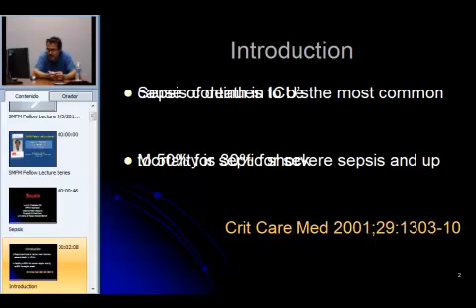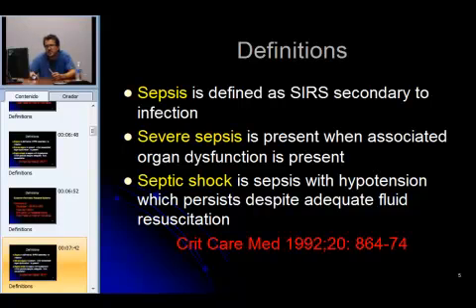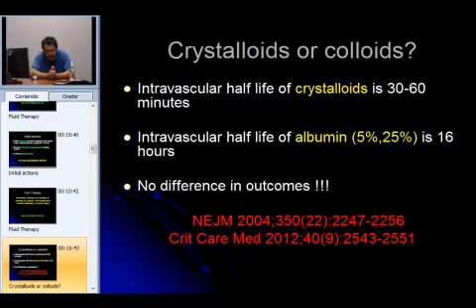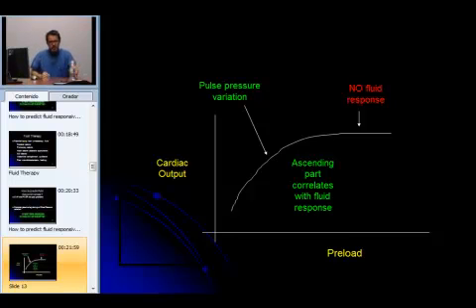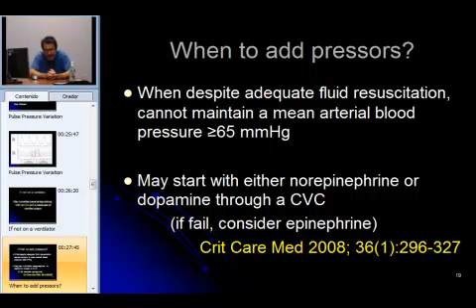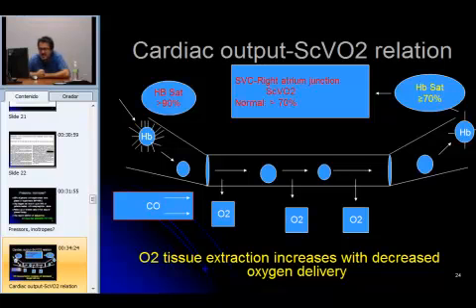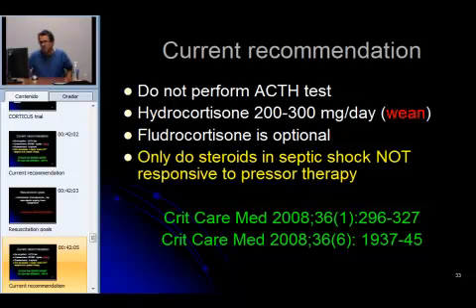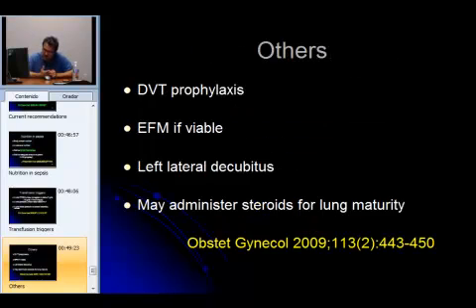Sepsis (en el embarazo)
Prof. Dr. Luis Pacheco

Una visión actualizada del manejo de la paciente séptica, con un enfoque general, práctico y basado en la evidencia y gran experiencia del Dr. Pacheco. Incluye the Marylin F* Monroe (MFM) voz que hace perder la paciencia a nuestro admirado profesor y, cual Lucho Medina, abandona el stage (10:26) porque la voz no entonaba precisamente "Happy Birthday Mr. President"... Nada que haga que la excelente conferencia del Dr. Pacheco pierda su relevancia y coherencia.